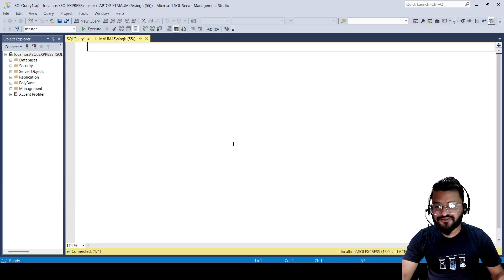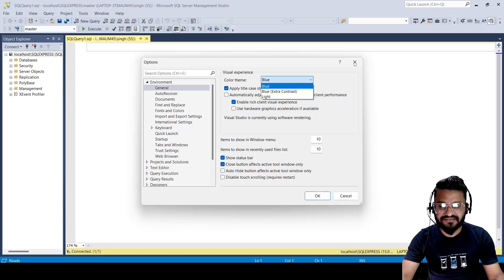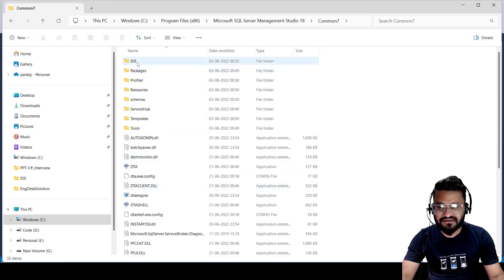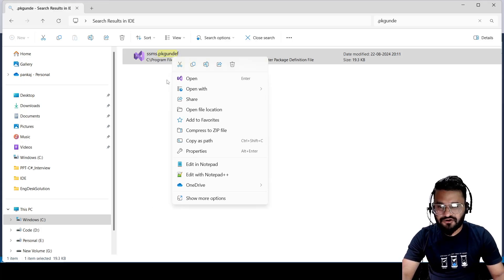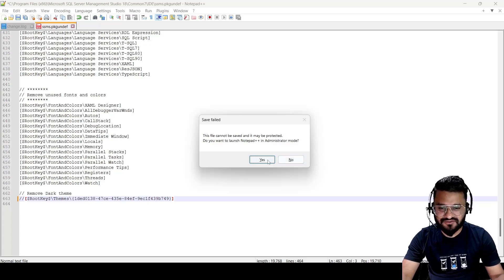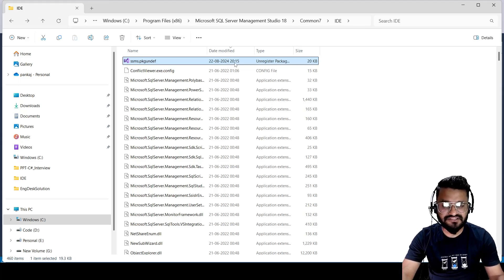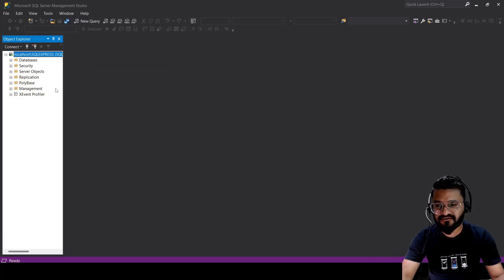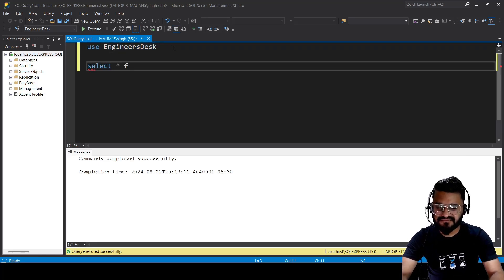How to enable Dark Mode in SQL Server Management Studio (SSMS) under 2 minutes 🔥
Unlock the power of Dark Mode in SQL Server Management Studio (SSMS) in just under 2 minutes! 🌑

Whether you're coding late into the night or simply prefer a sleek, dark interface, this quick guide will show you how to switch to Dark Mode effortlessly.

Follow these simple steps to reduce eye strain, boost productivity, and give your SSMS environment a modern, stylish look.

Perfect for developers and data professionals who want to enhance their workspace. No complicated settings, just straightforward instructions—ignite your workflow with Dark Mode today! 🔥